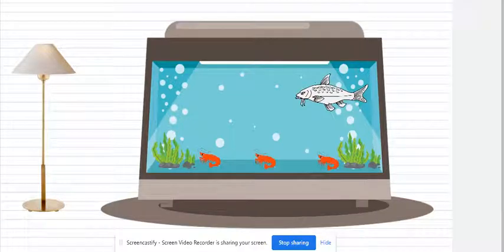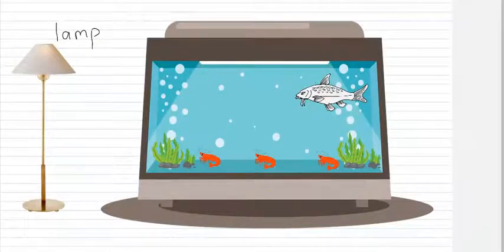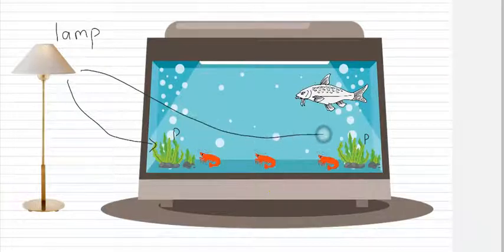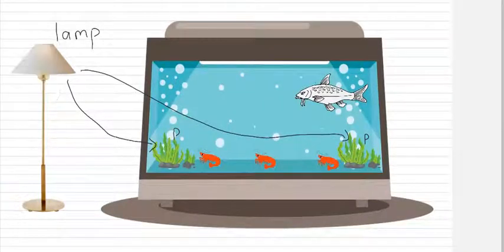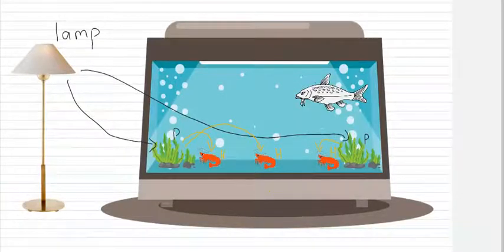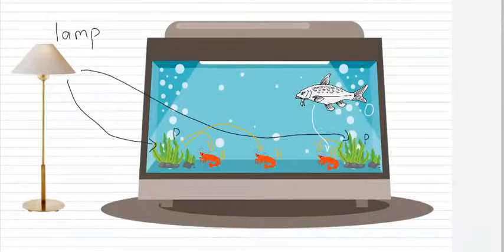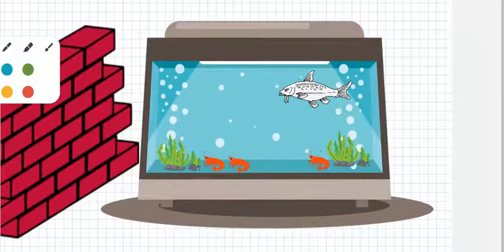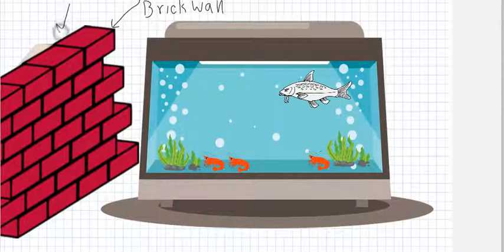What happens if there is no light source in an ecosystem?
In this video we will be discussing what happens if there is no light source in an ecosystem